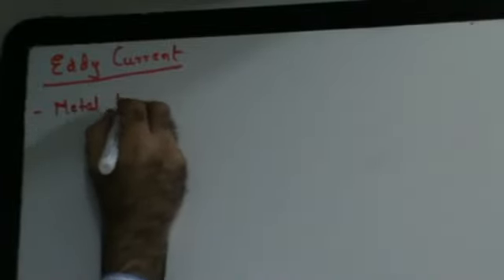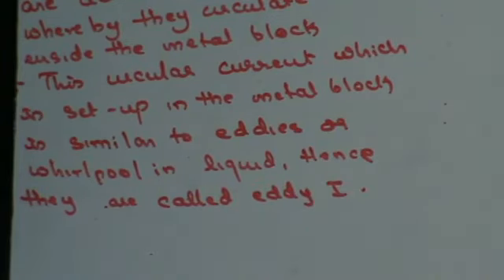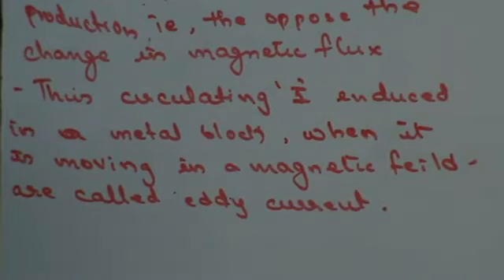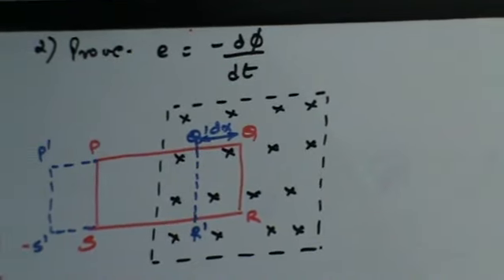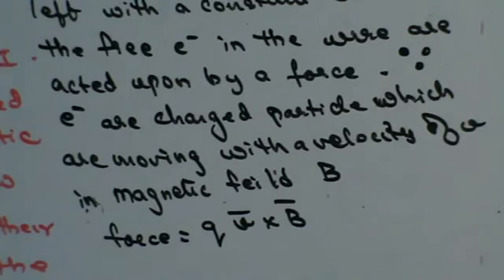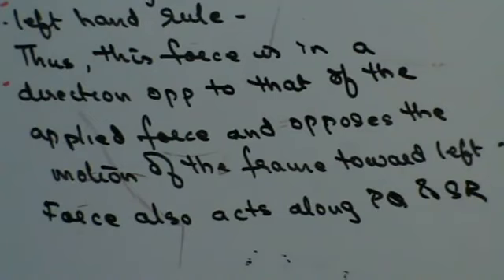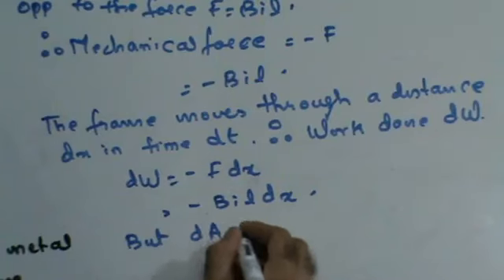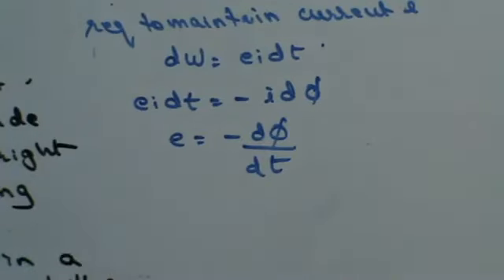12 phy emi 02